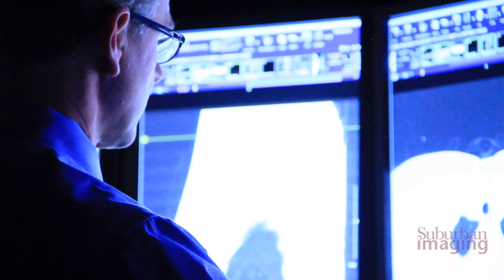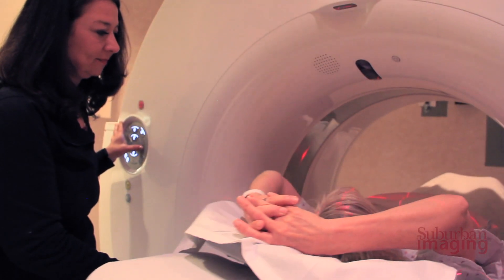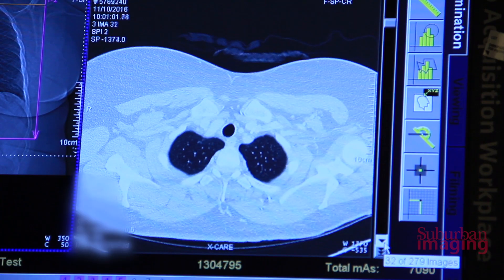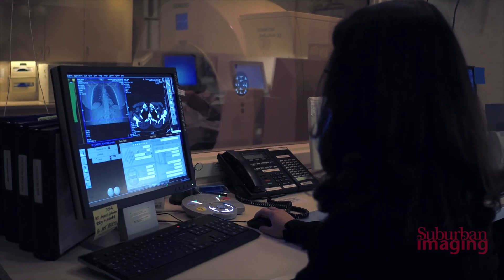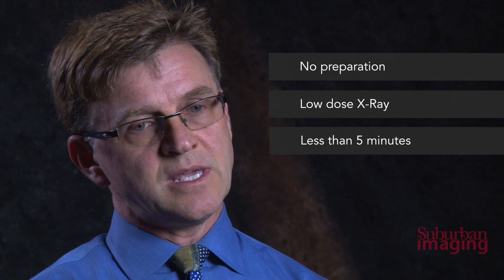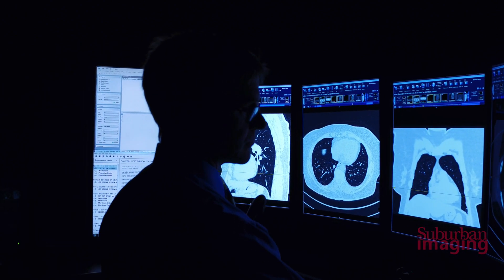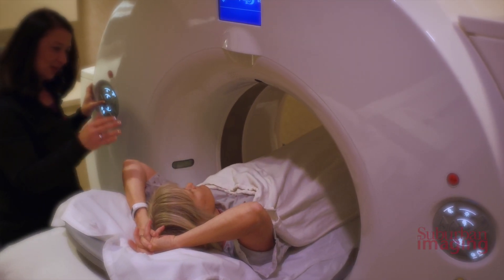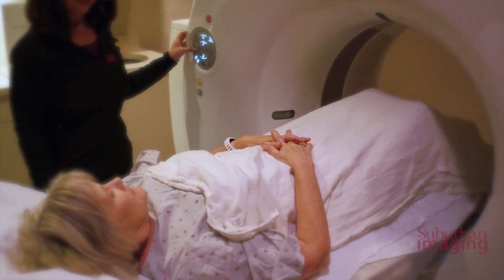CT Lung Cancer Screening: What to Expect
Dr. Aaron Binstock, a body/oncology radiologist at Suburban Imaging, discusses CT Lung Cancer Screening and early detection.